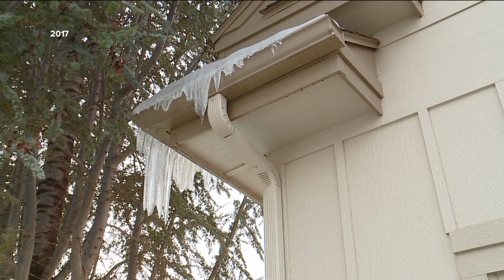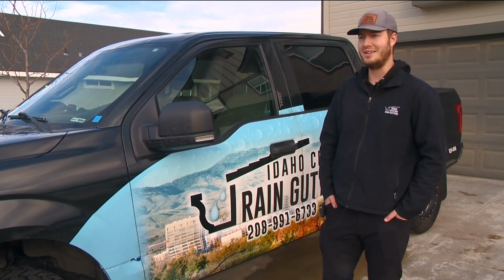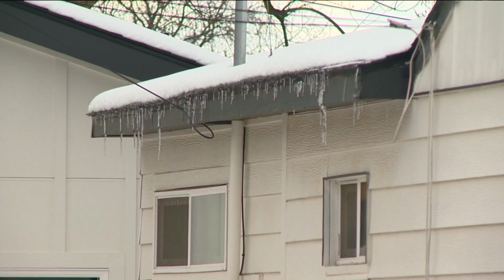What Idahoans need to know about ice dams on homes, businesses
Ice dams are formed by the buildup of ice along the overhang of your roof – the only place on your roof without heated living space underneath.